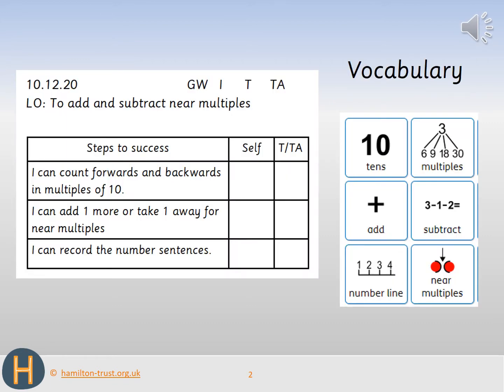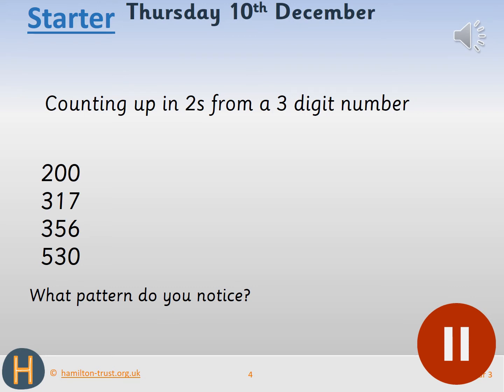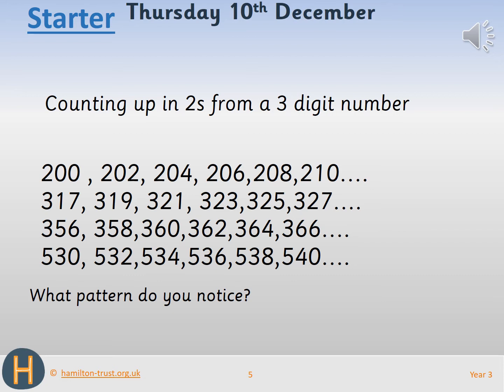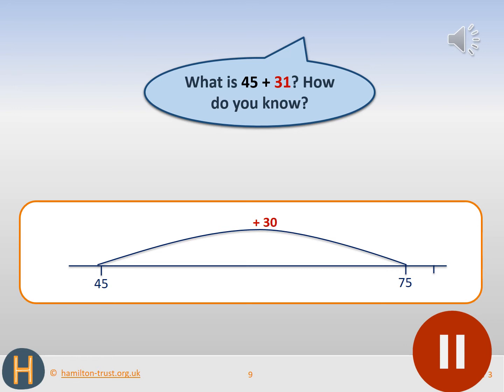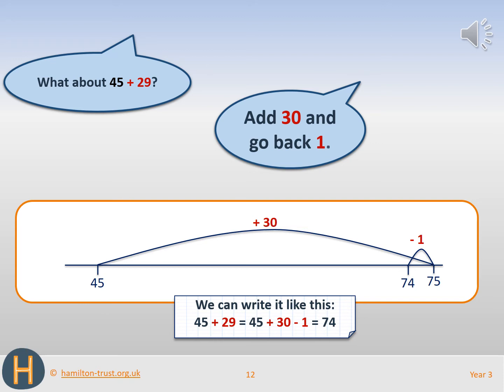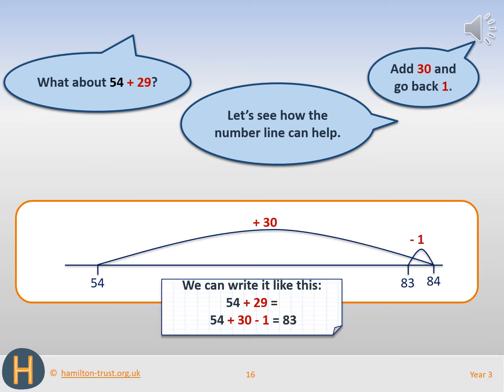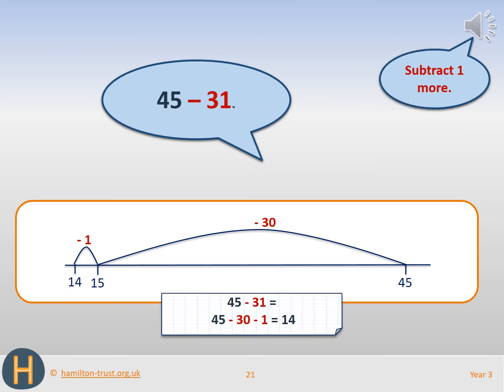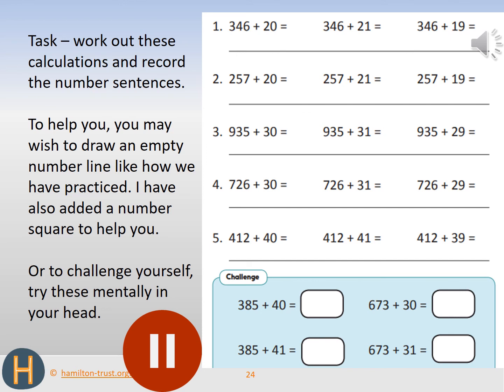Adding and subtracting near multiples